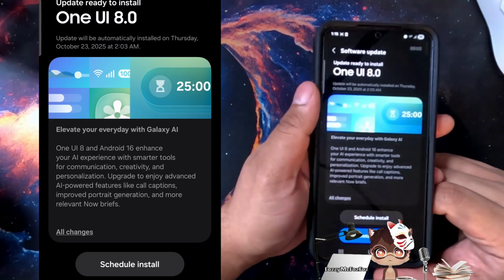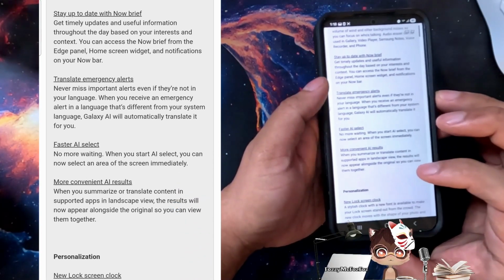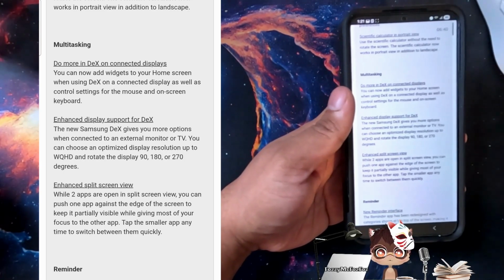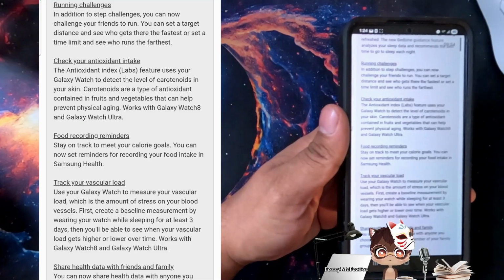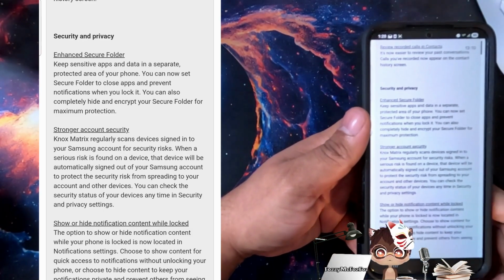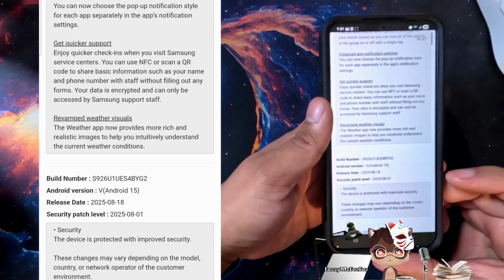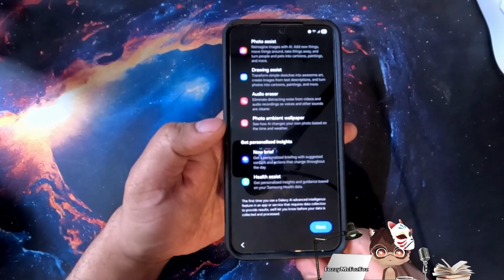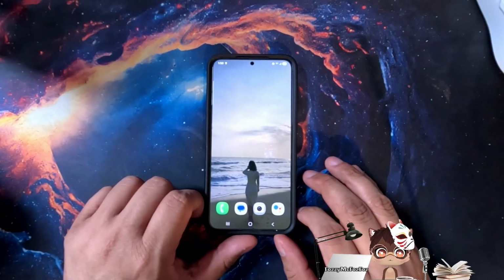Samsung Galaxy S24+ Android 16 Update One UI 8.0 Full Installation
I just installed the official Android 16-based One UI 8.0 update on my Samsung Galaxy S24+ and I'm sharing a full walkthrough! This video covers reading the changes before upgrading, installation process (sped up but an 8:33 minute installation) and a recap of what's new with U, i 8.0

In this S24+ Android 16 guide, you'll see:
00:00 - Intro- Brief Overview & File Size
01:54 - In-depth of One UI 8.0 Android 16 Changes
16:38 - How long to Update My S24+ (8 minutes 33 seconds)
17:05 - Brief Overview of Galaxy AI
20:00 - Brief Overview What's New with One UI 8.0?

This stable One UI 8.0 update started rolling out to the Galaxy S24 series in late September but got mine OCT 21st 2025. It's not a complete redesign but a polished update full of quality-of-life improvements that make the phone feel smarter and more adaptive.

► Samsung Galaxy S24+ Plus (Amazon)
► Portable Chargers Recommendations (Amazon)

► FozzyMcFozFoz Storefront